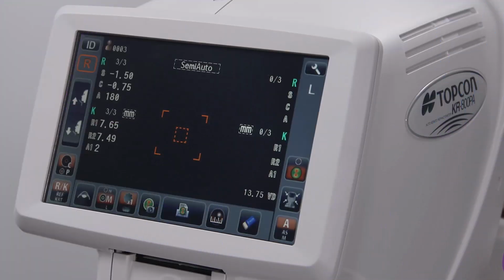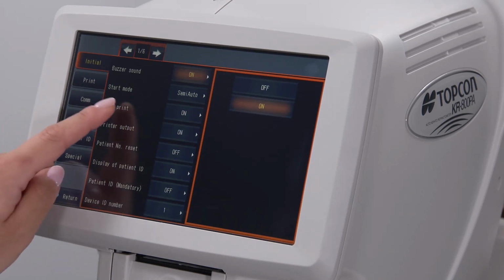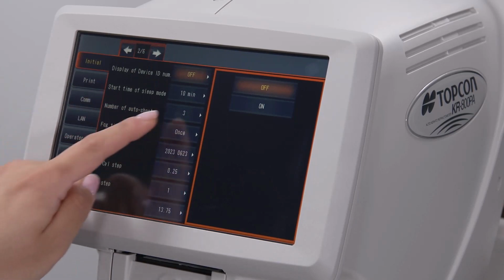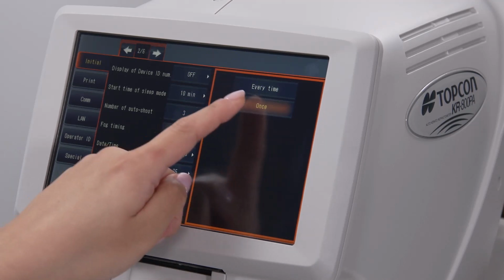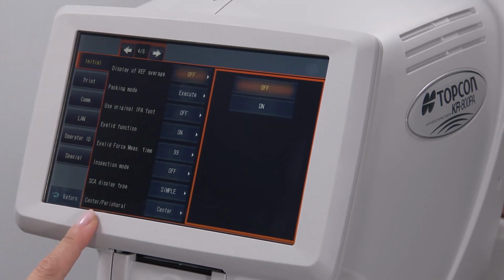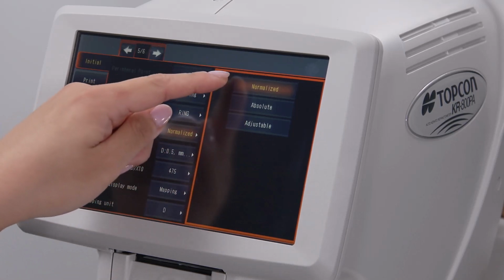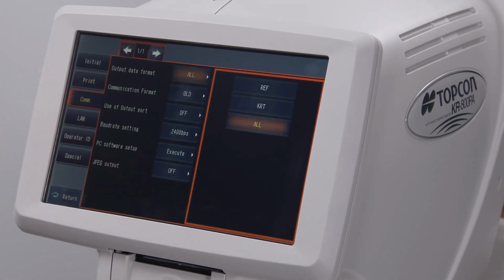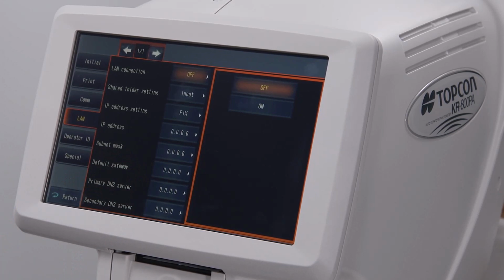KR-800PA - Understanding the Settings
In this video, learn the core settings on the KR-800PA Auto Kerato-Refractometer with Corneal Mapping from Topcon Healthcare.